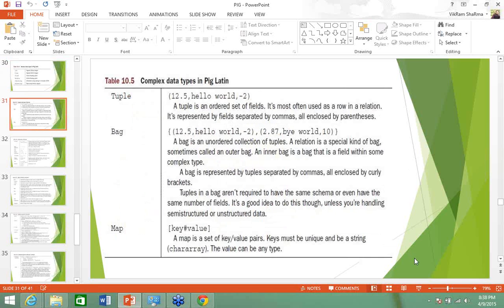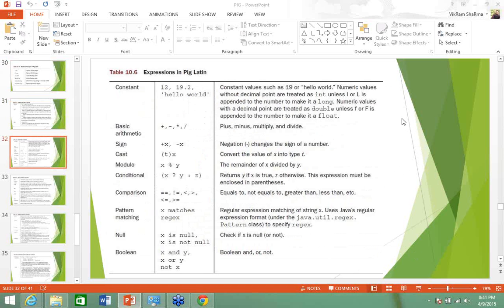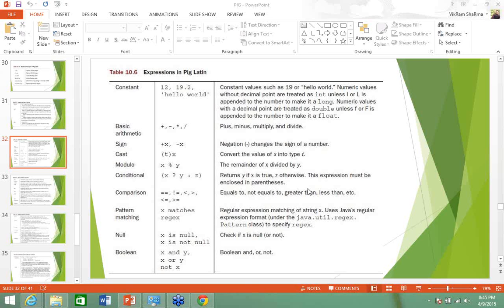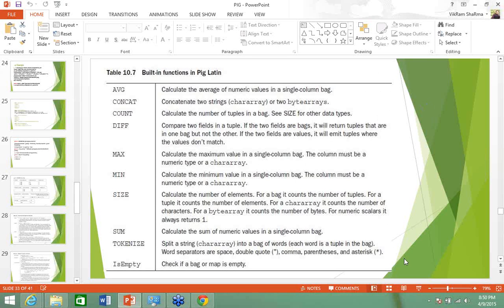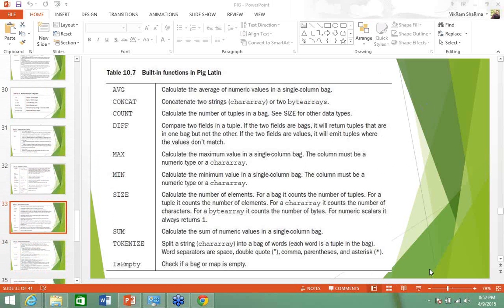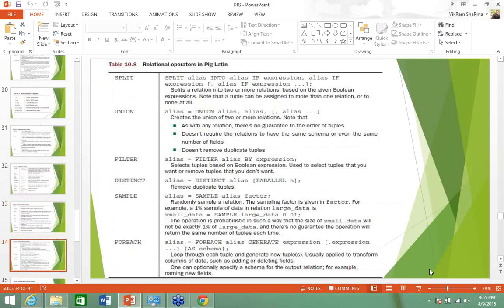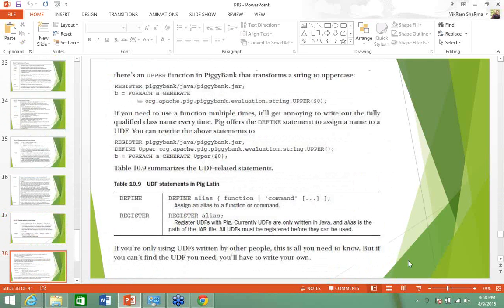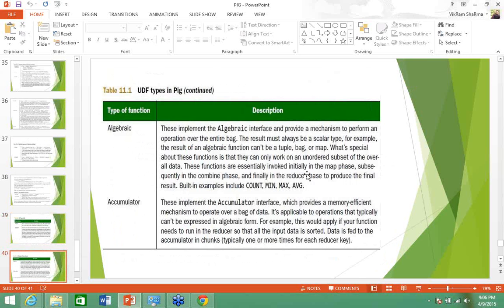Apache Pig Tutorial 03 || Introduction to Pig || DataEdge Systems Inc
Apache Pig Tutorial 03 | Introduction to Pig | Hadoop Tutorial by DataEdge Systems Inc